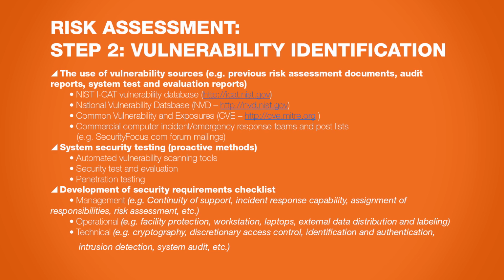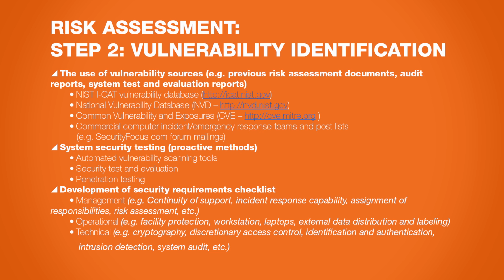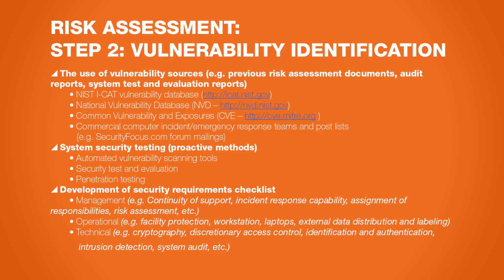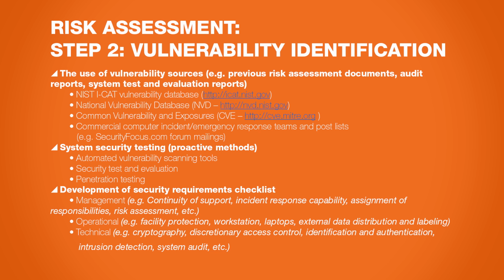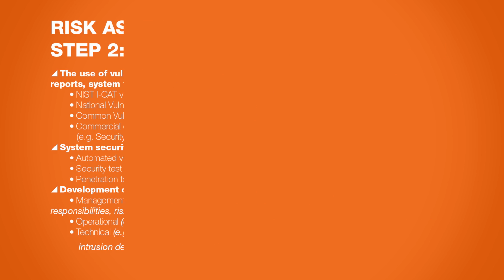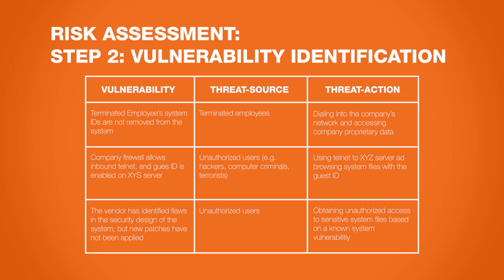02 Unit V7 - Vulnerability Identification.mp4